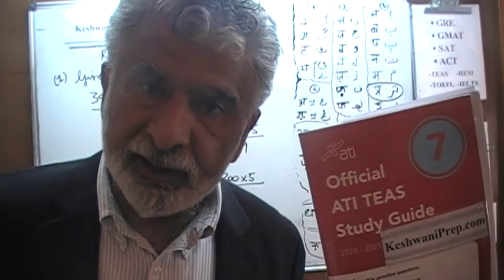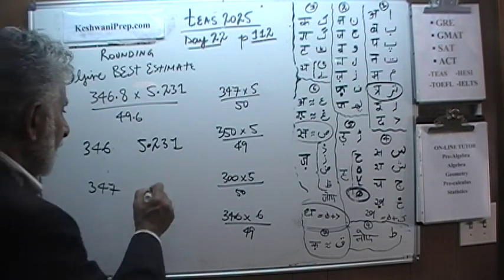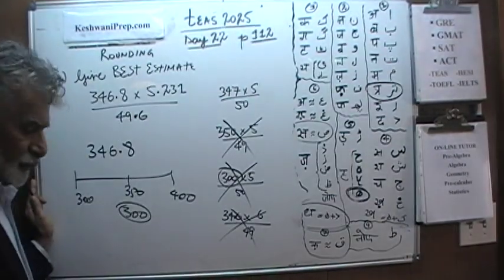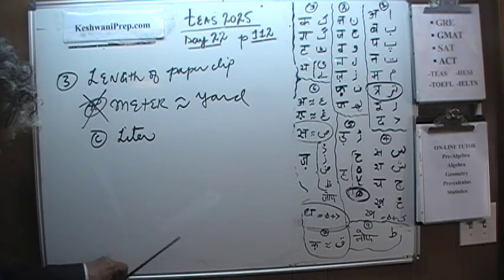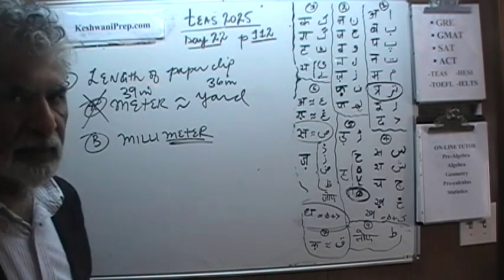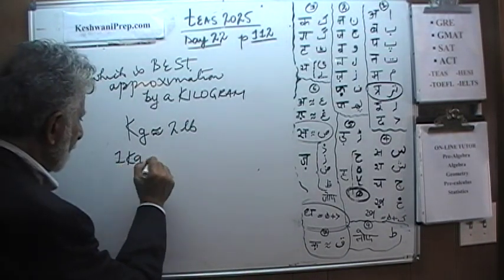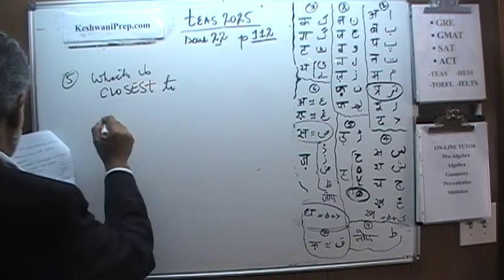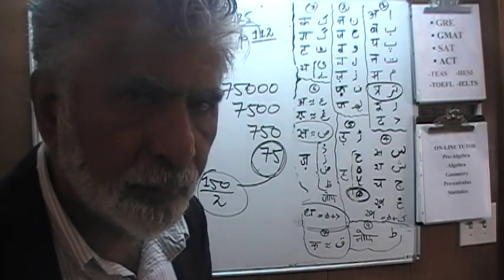22- TEAS 7 2025 p112 - Rounding and Estimation - Online Math Tutor - KeshwaniPrep.com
22- TEAS 7 2025 p112 - Rounding and Estimation - Online Math Tutor - KeshwaniPrep.com